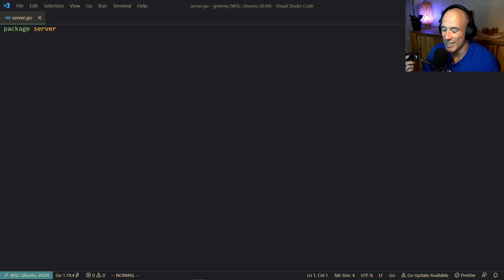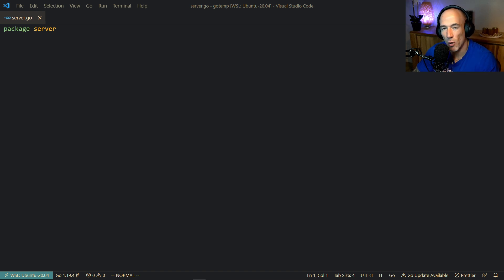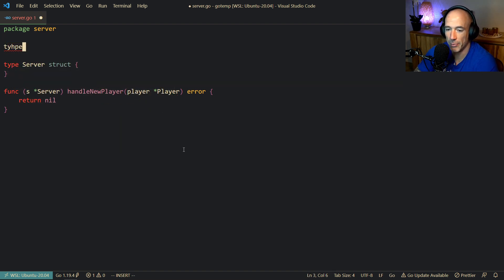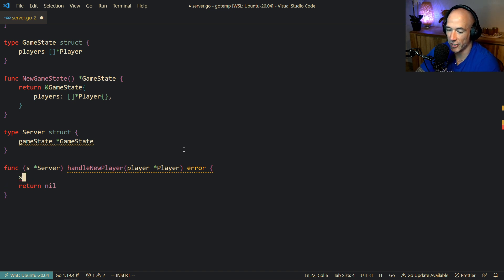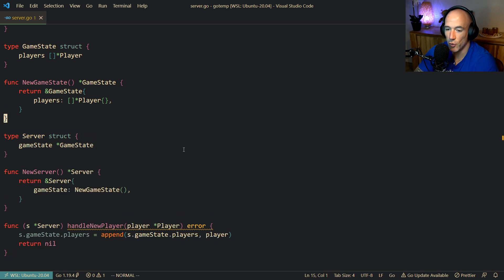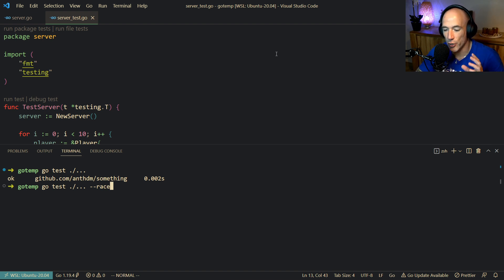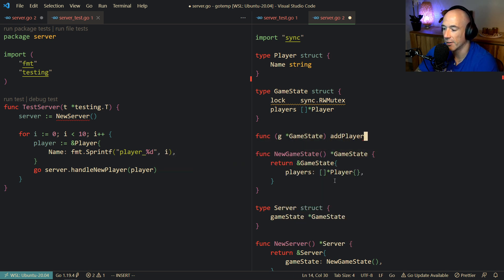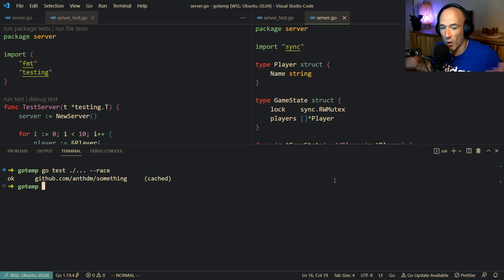How To Avoid Locks (Mutex) In Your Golang Programs?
In this Golang tutorial, I'm going to show you how you can avoid using a mutex in your Golang programs.